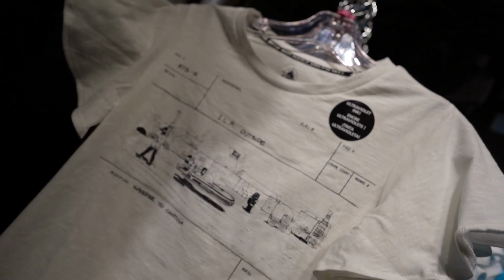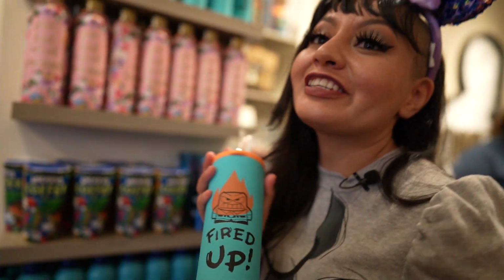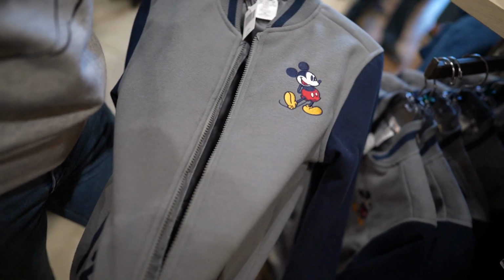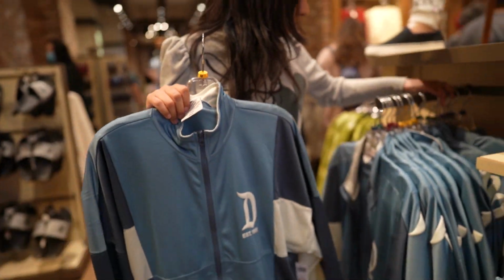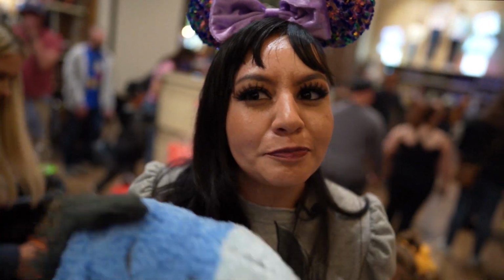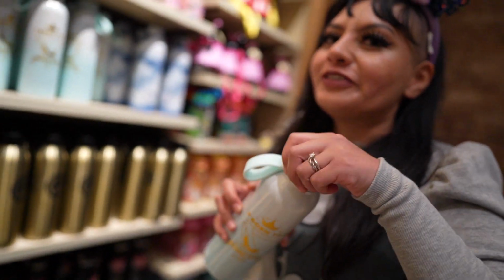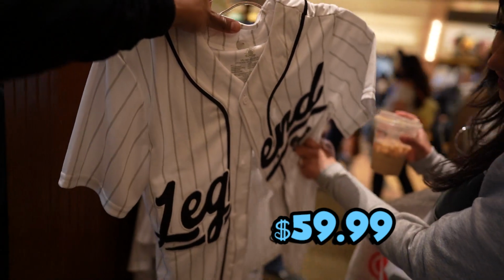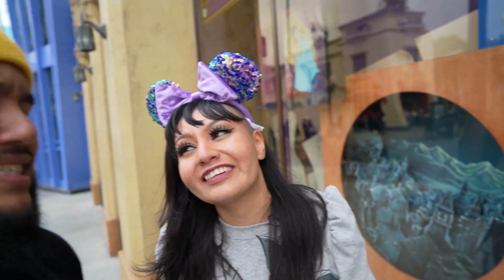*NEW* DISNEY MERCH & NEW EARS! (MEGA MERCH SEARCH DOWNTOWN DISNEY, DISNEYLAND & DCA 2022)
Welcome Back B+E Family!!! OMG so many ears have dropped at Disneyland and Downtown Disney! Plus New Spirit Jerseys including one for the Marvel Fans!!! Oh and the new Minnie Lounge Fly is too cute!!! Ooo and if you were in the market for some new sweaters the Stitch collection is out of this world!!!
Well you know what to do! Get the snacks ready and let’s roll!!!

Also just wanted to say thank you 🙏 to every single one of you who have left comments, who have joined the live stream. To whom stopped us in the parks and talked to us letting us know that our videos have helped you in any way. From planning your Disney trip, to being that positive fun time in your day. Thank you for being part of our fam! We luv ya so much!!!

Time Stamps______
Welcome B+E Family 0:00
Shout out 0:49
Star Wars Trading post 1:09
Pin Traders 3:09
Disney Home Store 4:06
Marcelines Confectionary 5:35
Disney Dress Shop 6:04
World of Disney 9:13
Weighted plush update 16:46
WOD 18:48
Loungefly backpack 22:15
Earidescent Ears 23:28
Disney Showcase 24:30
Elias & Co 25:29
Subscribe 28:34

► OUR MAILBOX
19069 Van Buren Blvd. Ste 114-301